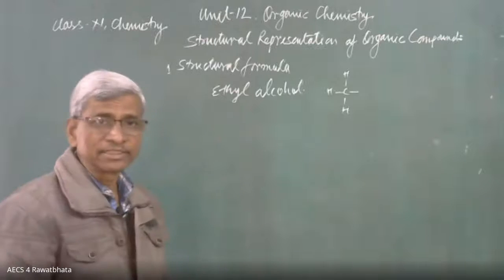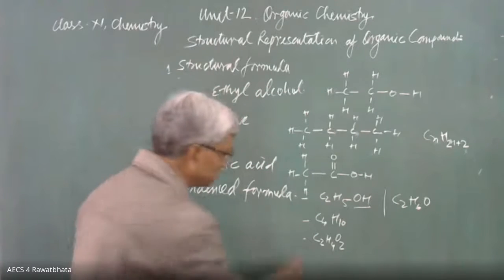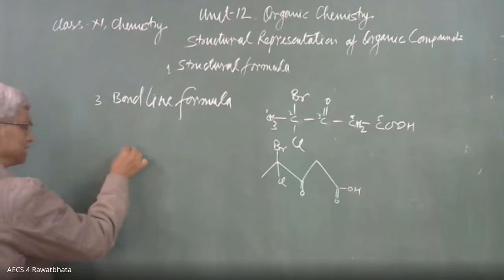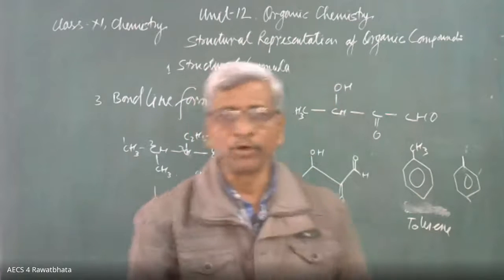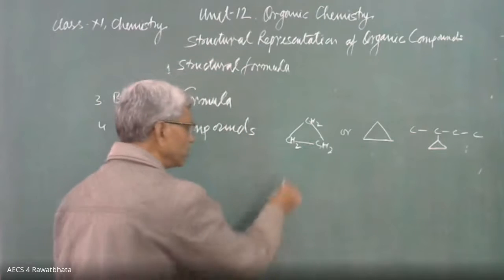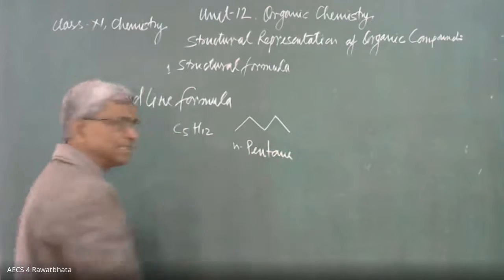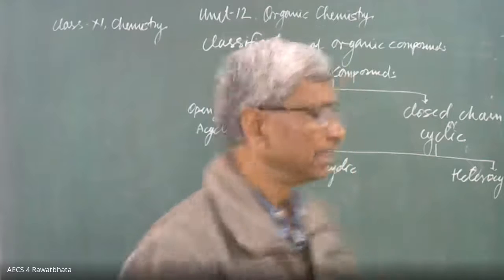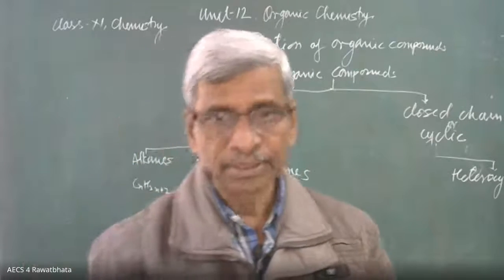Class XI Chemistry, Unit-12 Organic Chemistry (Structural Representation of Organic Compounds)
Mr Ashok Kumar Kashyap
AECS-4, Rawatbhata